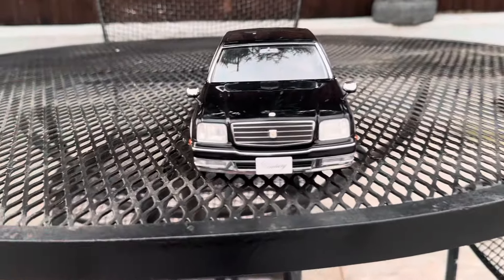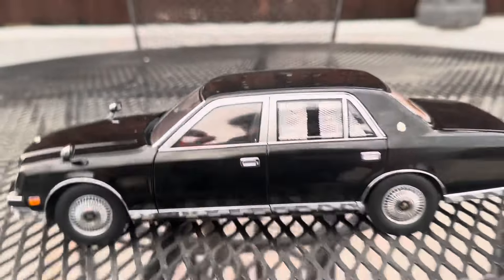New arrival !! 1/18 scale Toyota century by almost real Fourth of July video ￼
Happy Fourth of July 🇺🇸 everybody I hope y’all have a great Fourth of July I know it’s a day late but I made the video yesterday just got busy to upload it it but I hope yall enjoy the video please like and subscribe

This is a 1/18 scale Toyota ￼ century by almost real ￼